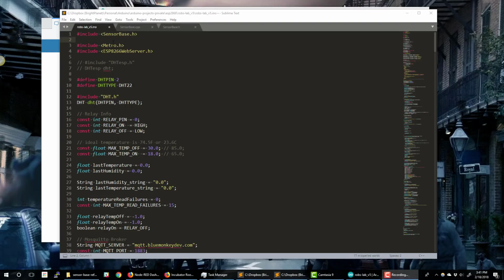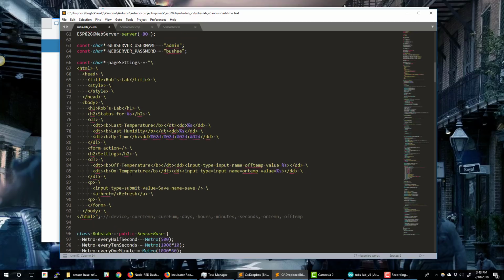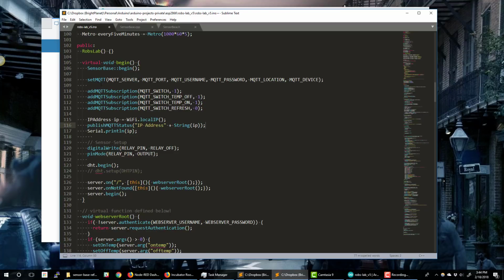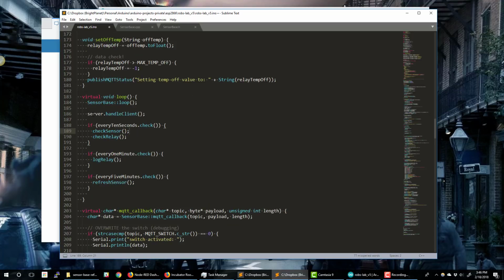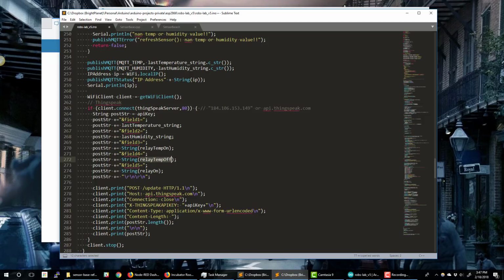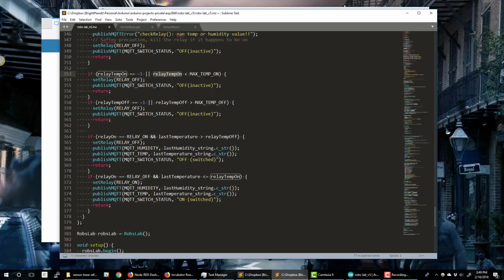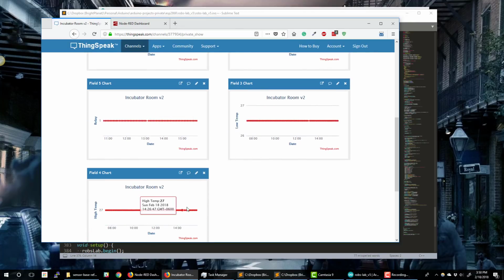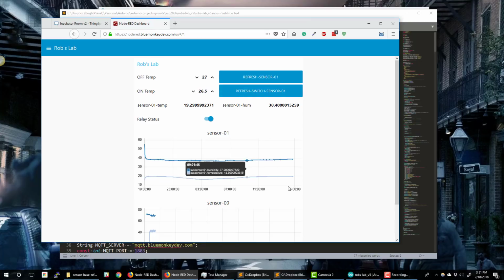ESP8266 Temperature Relay Project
Using an ESP8266, DHT22, and a relay, this project controls a small space heater to maintain an accurate temperature.

I built this project to help control the temperature in a small room used to run science experiments.